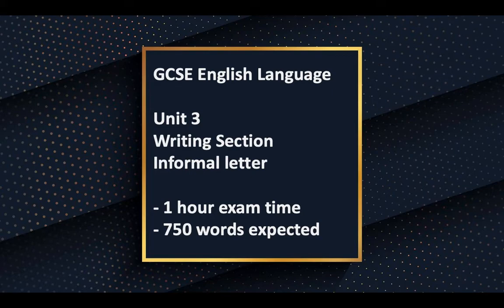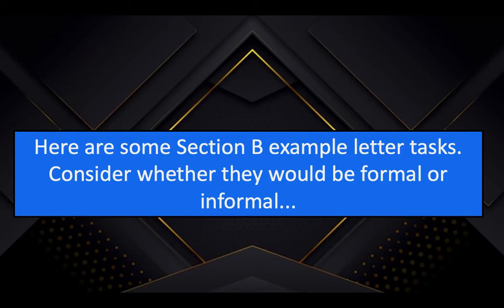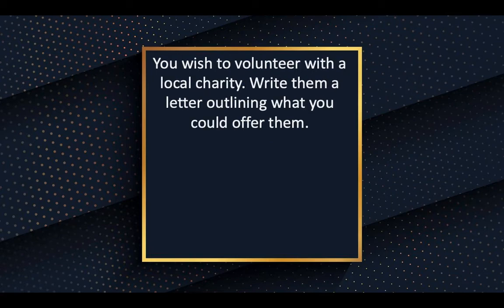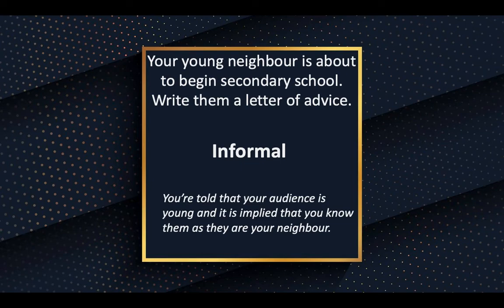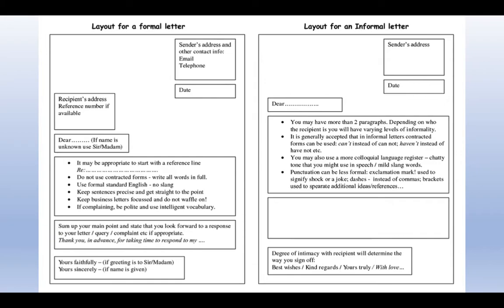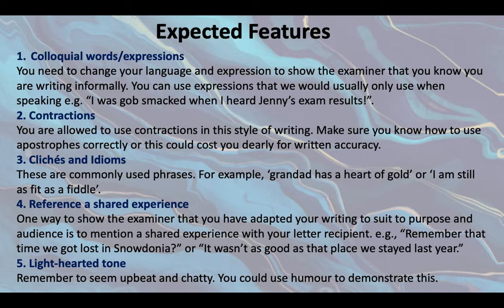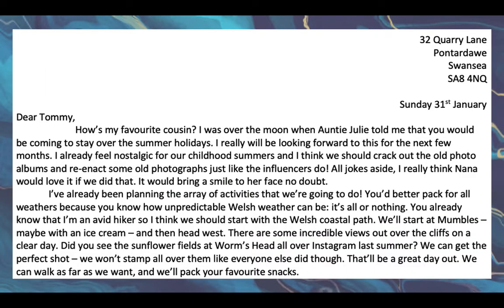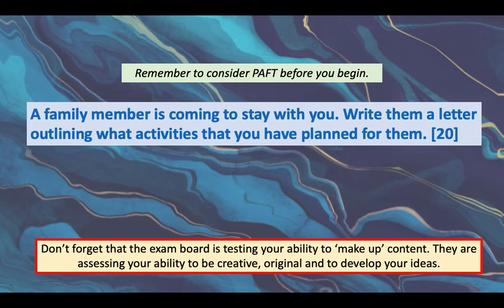WJEC GCSE English Language - Unit 3 Informal Letter Writing